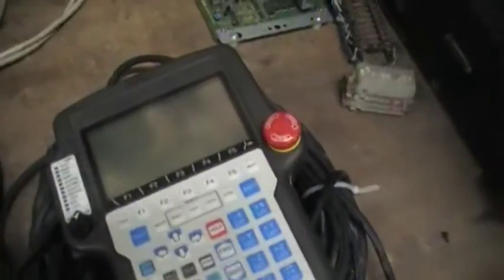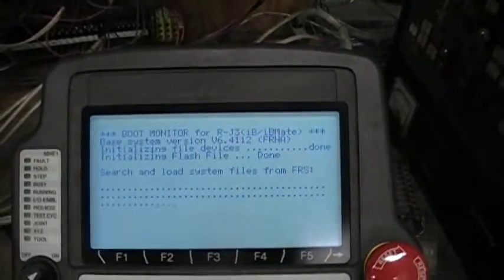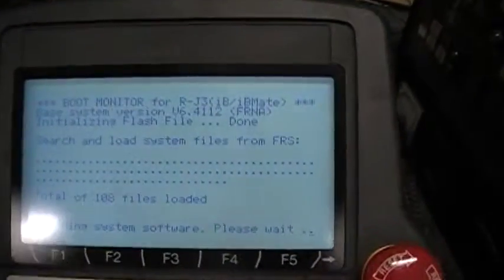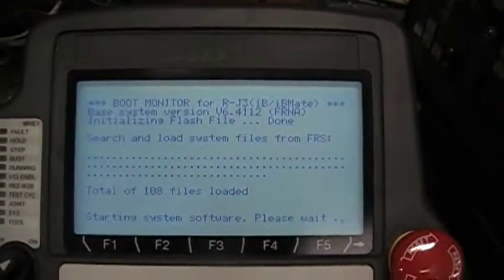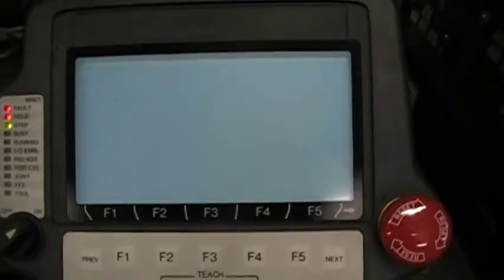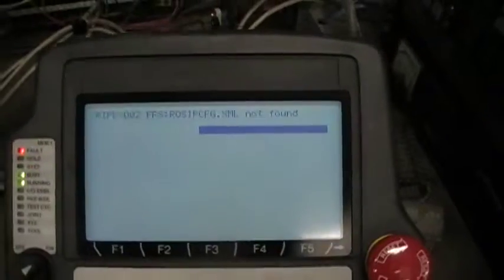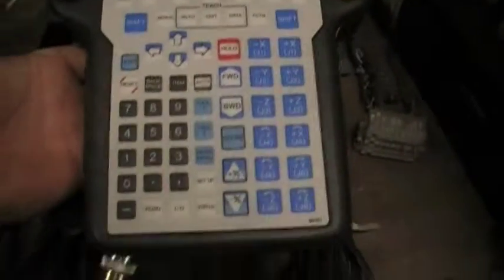FANUC ROBOT TEACH PENDANT A05B-2301-C372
FANUC ROBOT TEACH PENDANT A05B-2301-C372 TEST VIDEO , PARTS TESTING